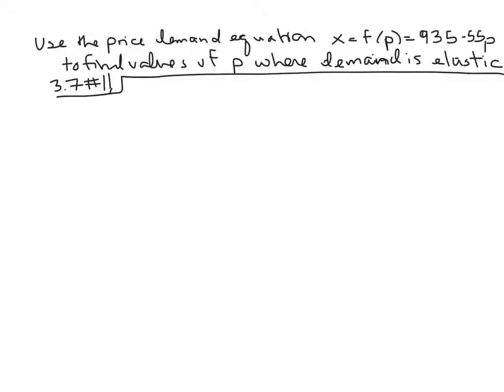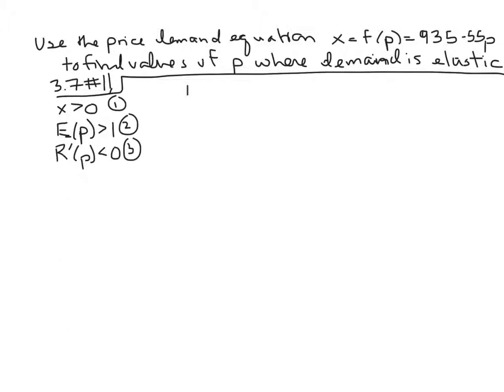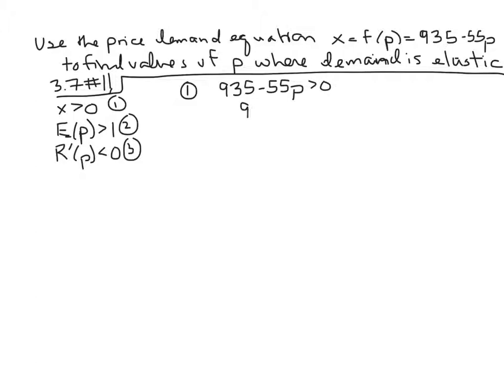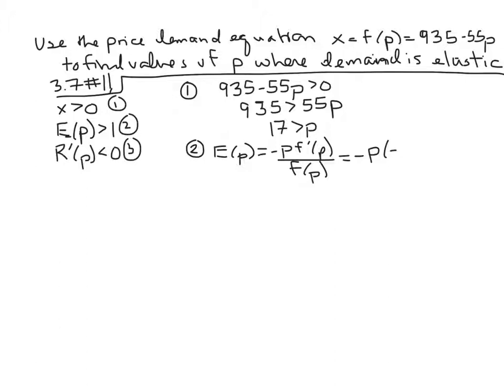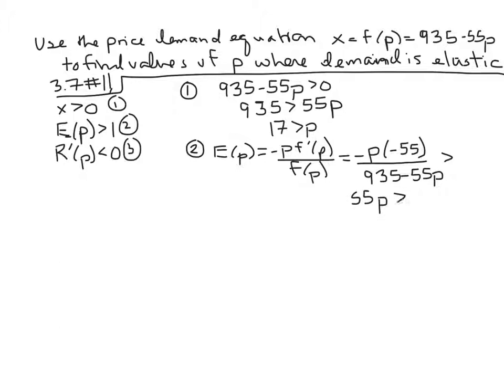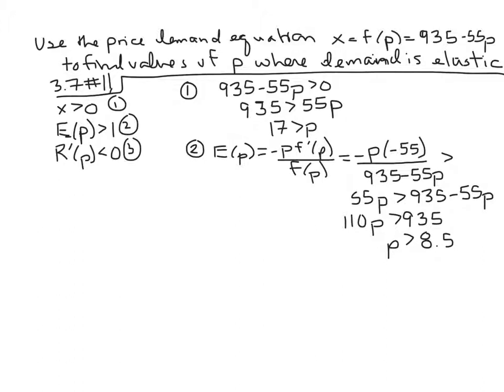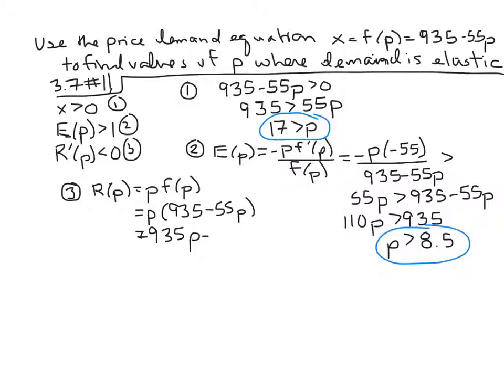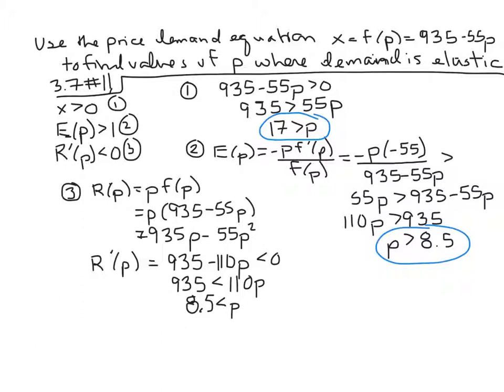3.7 #11 Elasticity of Demand